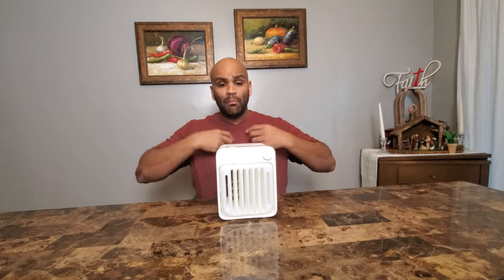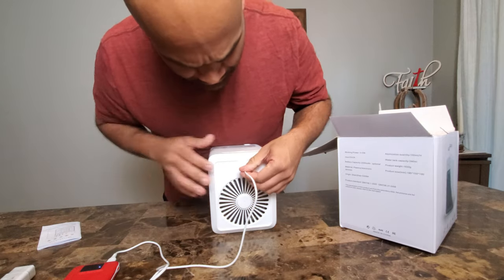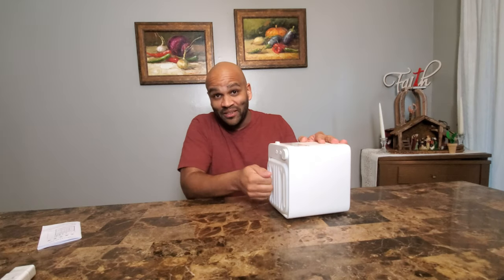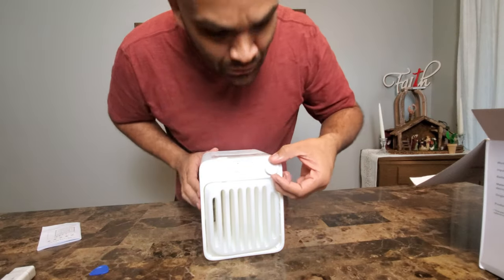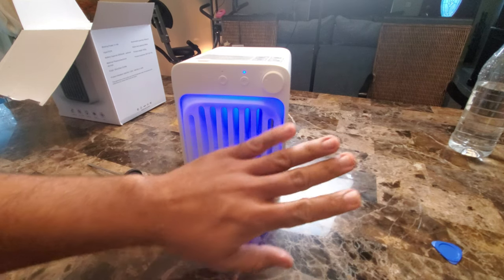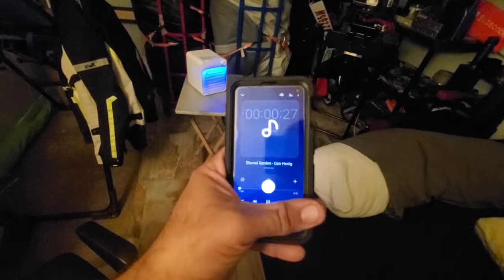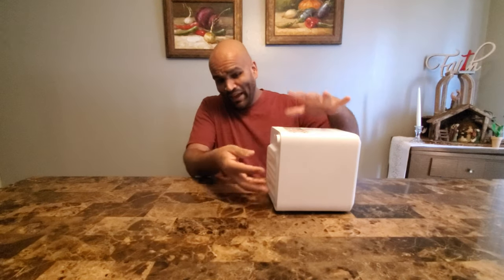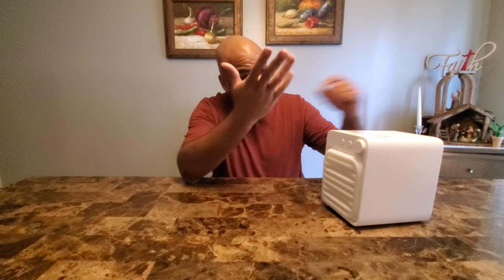U/D Mini Portable AC Review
Hello everyone! The folk sat U/D sent me this portable AC unit for me to try. I have seen some of these mini AC units that use a paper film, which allows the cooling effect and keeping said films soaked with cold water. Those eventually get dirty and need replacement. Not this one; this one comes with 2 refillable/reusable containers that you freeze, and then place in the unit. It is best used in close proximity like if you're taking a nap, you place it near you and it will cool you down, but don't expect it to cool down a room. Tried it and it did not do much cooling an entire room. I bet if you get like 5-6 of these, it will cool it down quick. Hope everyone enjoys this video because I had fun making it.

***SHOP***

U/D Mini Portable AC unit